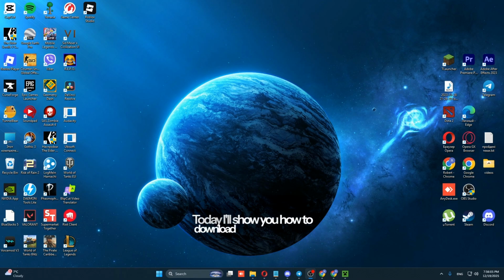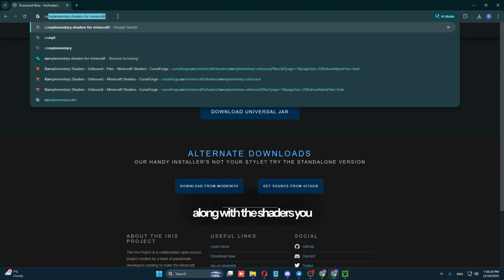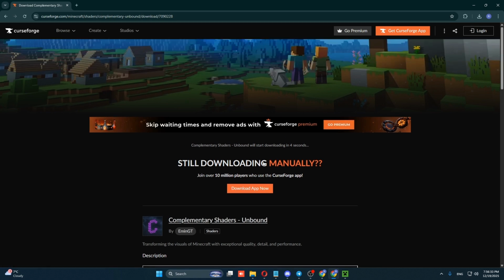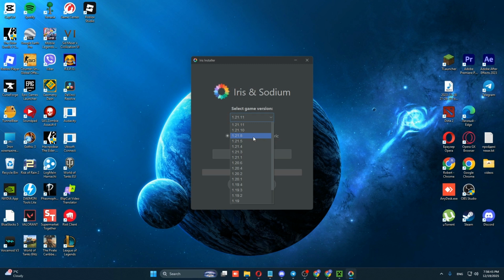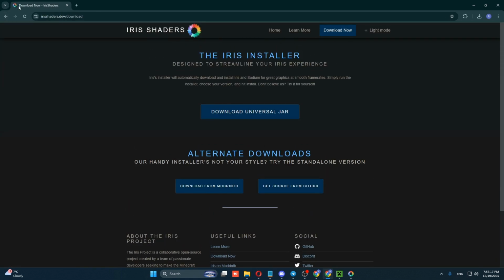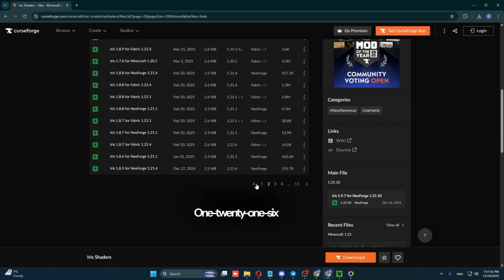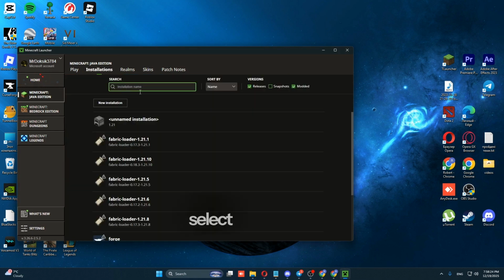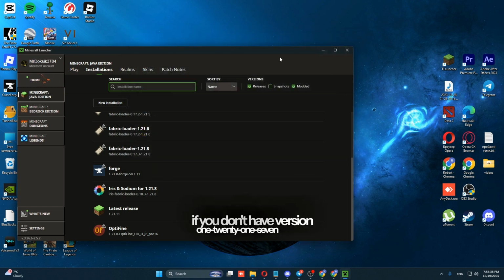How to Install Shaders for Minecraft on PC 1.21.7 — Full Guide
In this video, you will learn how to install shaders for Minecraft on PC version 1.21.7 step by step. Follow our complete guide to enhance your graphics, improve lighting effects, and enjoy Minecraft with stunning visuals. This tutorial provides solutions and instructions for a smooth installation without errors.